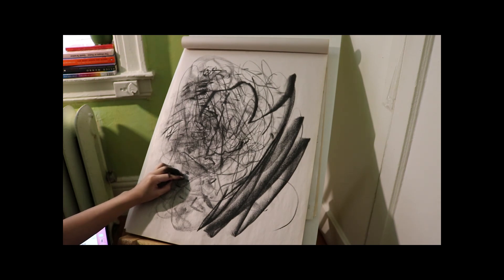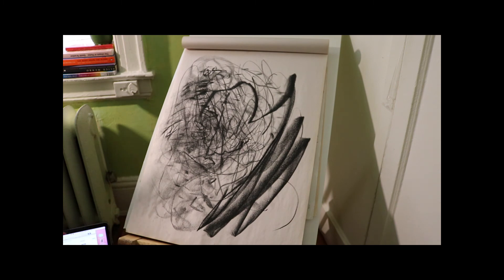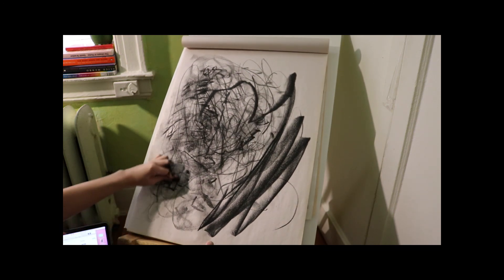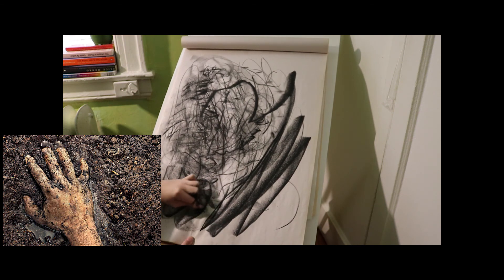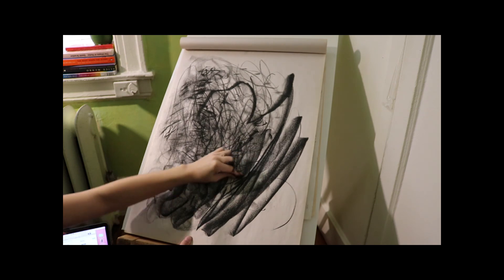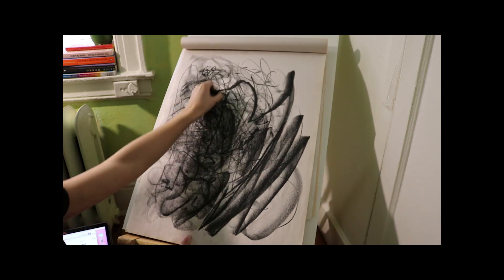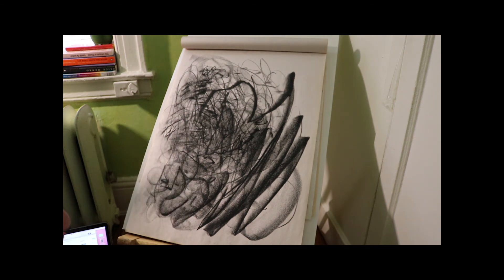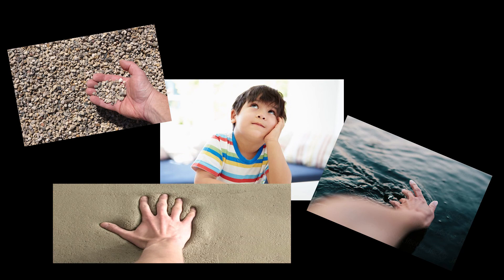Line & Contour Demo PT1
LINE DEMO PT 1

Written Instructions
Create lines on paper of varying pressure by envisioning the following scenarios for one minute each (set a timer to guide you):

• Your hand pushing through a solid block of concrete (1 minute)
• Your hand pushing through thick mud  (1 minute)
• Your hand wading through water  (1 minute)
• Your hand as a feather blowing in the wind  (1 minute)
• Your hand running through gravel  (1 minute)
• Alternating between two of the options above  (1 minute)

MATERIALS: Charcoal on Newsprint

After watching the video, post images of your personal attempts of this demo as a comment to this message.